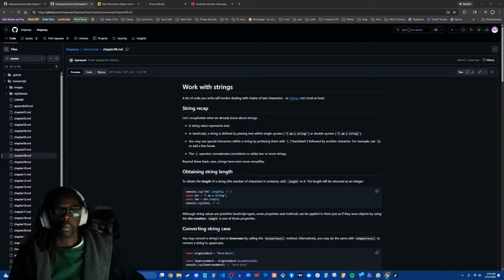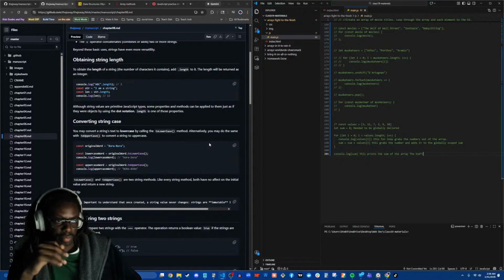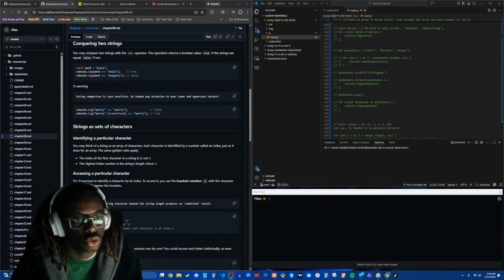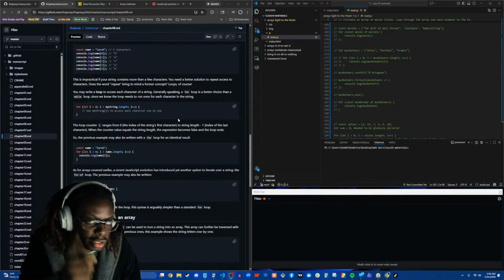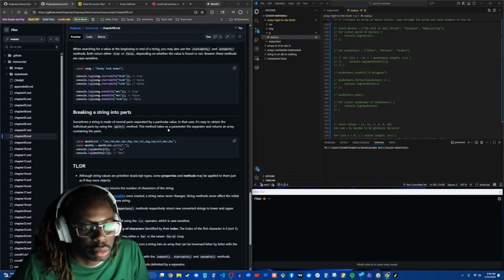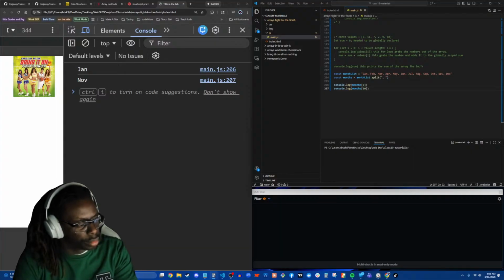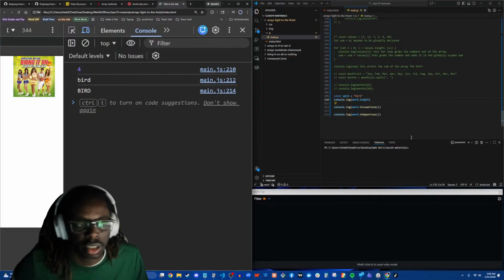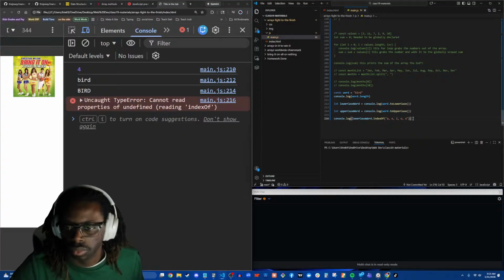Coding Everyday Until I Become a Software Engineer | Day 5 Studying JavaScript + Chill